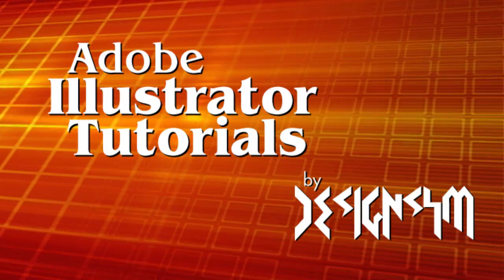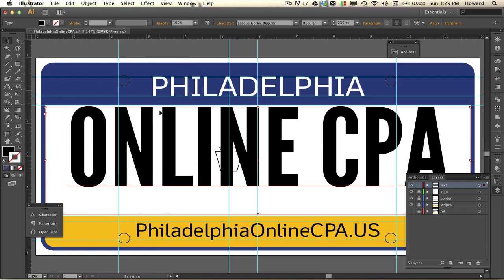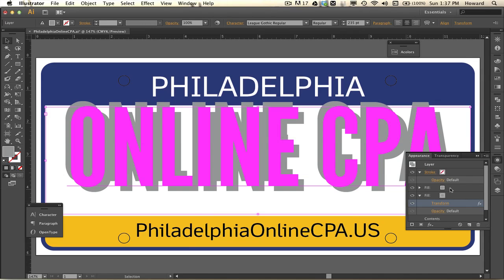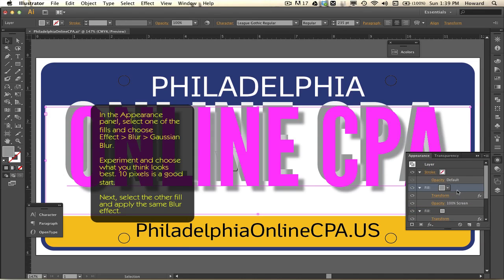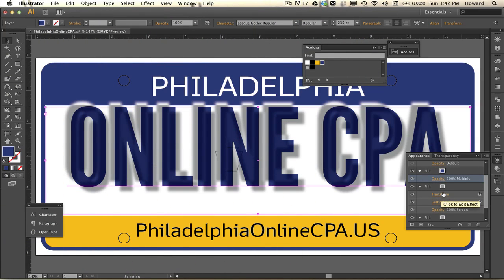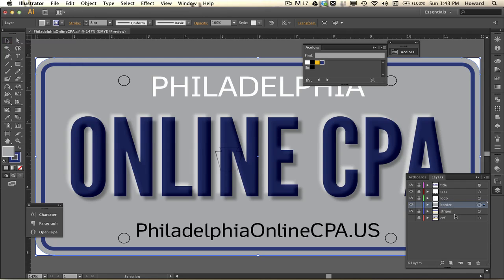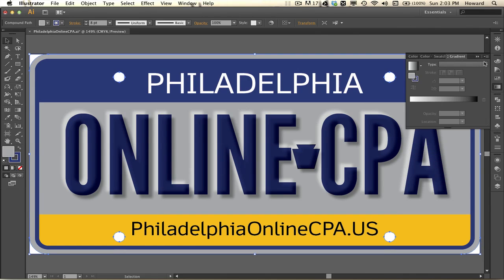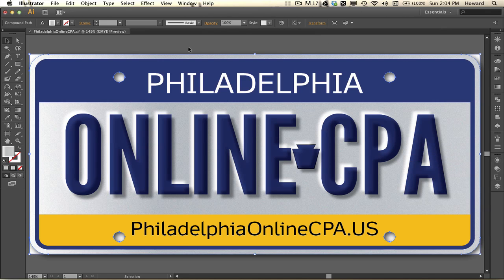How to Create a License Plate with Illustrator - Vector Drawing Tutorials Ep. 5 on Abba Studios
Tutorial showing how to create a digital embossed license plate with vectors in Adobe Illustrator software.

I created this tutorial using screen capture software and used stock music from a CD I own called SFX. I own all the rights

"Adobe Illustrator" Adobe Illustrator Demo drawing drawings digital draw Educational "Software Tutorials" "Computer Software" tutorial software applications artist vector